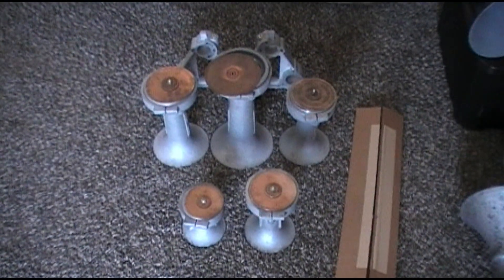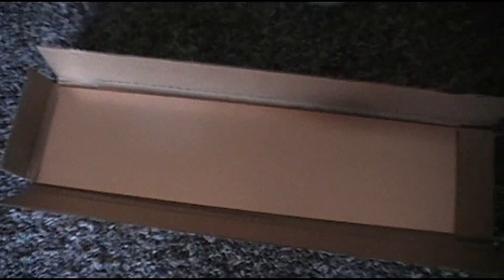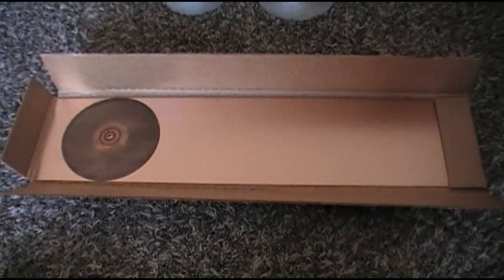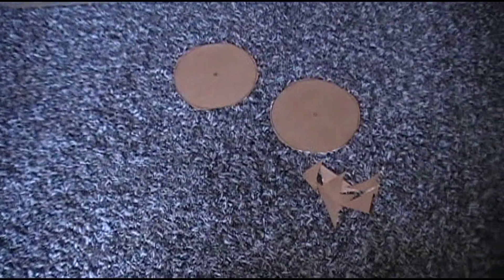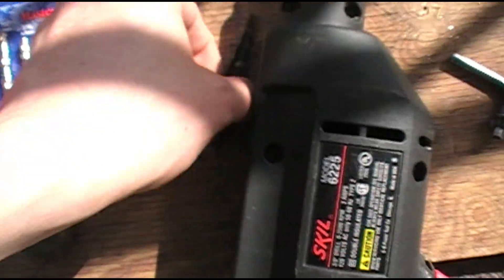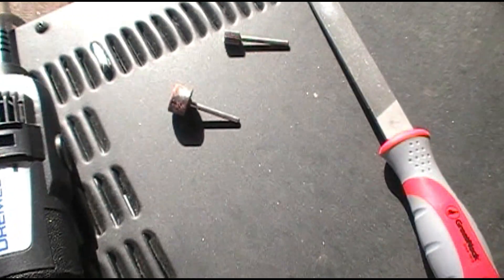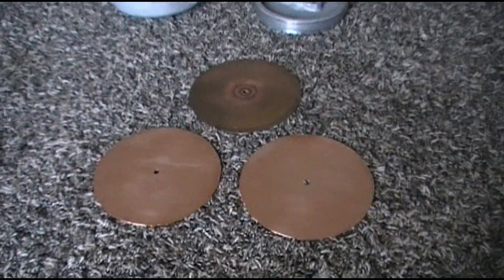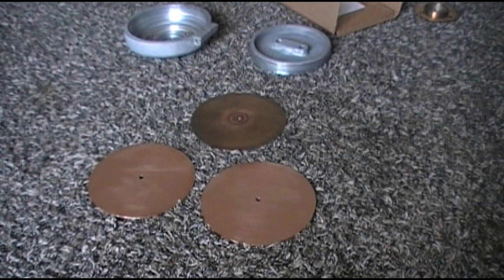Build a new diaphragm for M horn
So at the beginning of 2020 I picked up this M5 off ebay.  It was sold at a pretty decent price, but when I got it I discovered that it was missing one of three diaphragms in the #1 bell.  I looked all over but wasn't able to find a replacement, so I got the material and made my own.

This is a 6" X 25" sheet.  McMaster-Carr part # 9014K315 (accurate as of May 2020)

This video is part one of three.